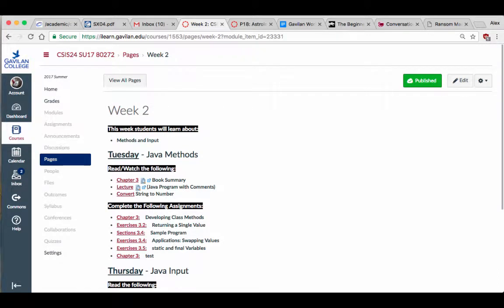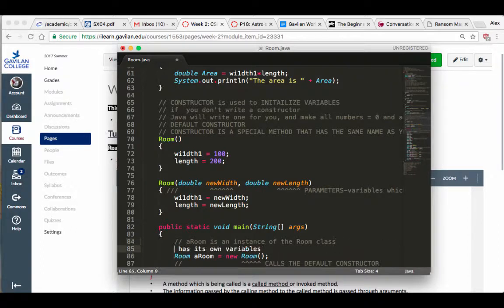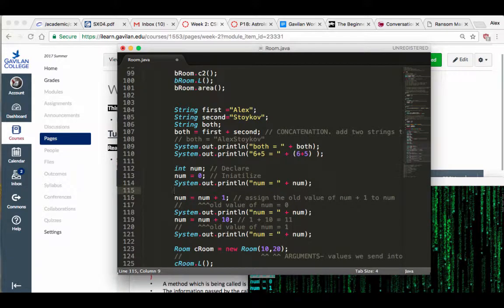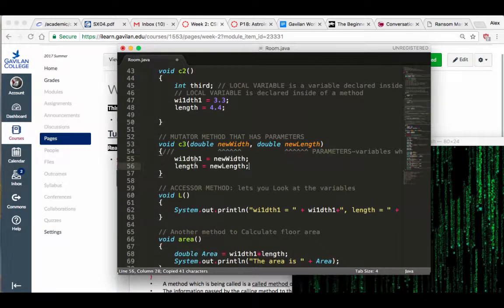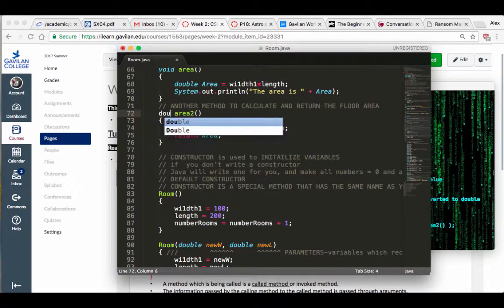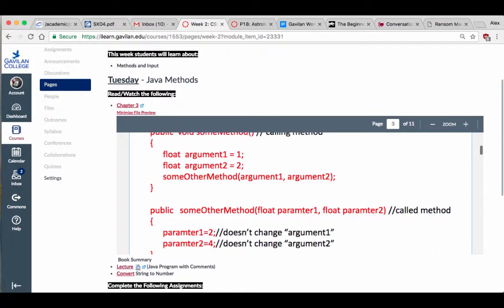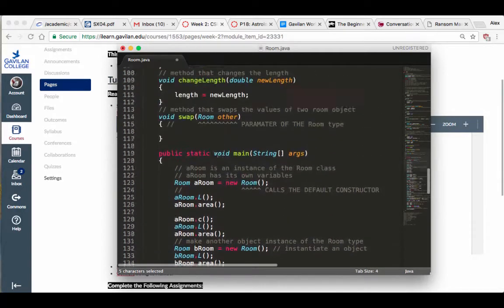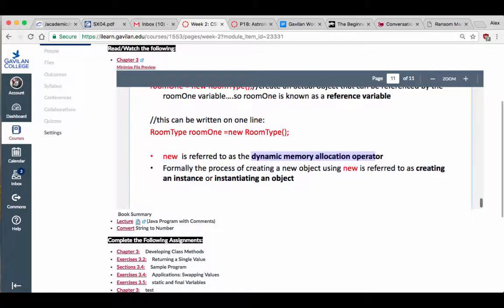Java Methods Ch3